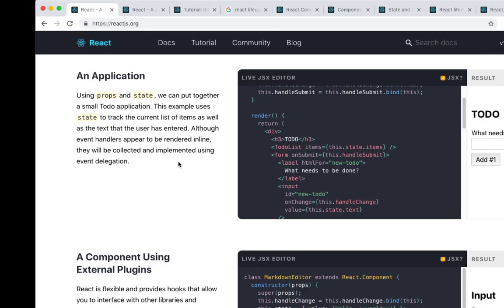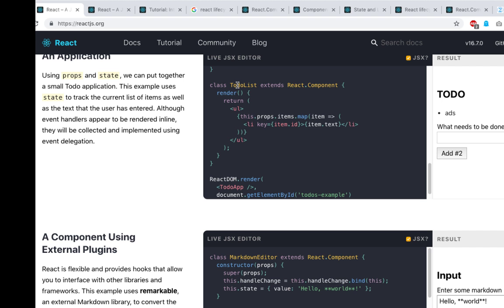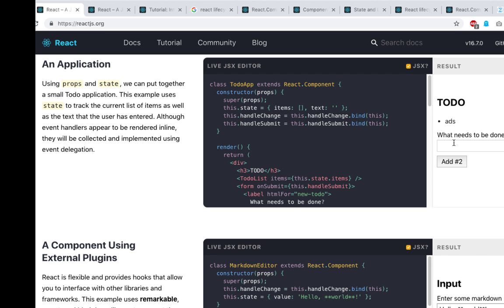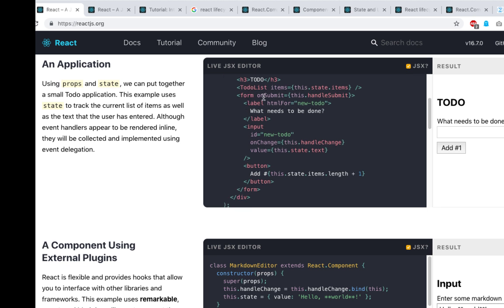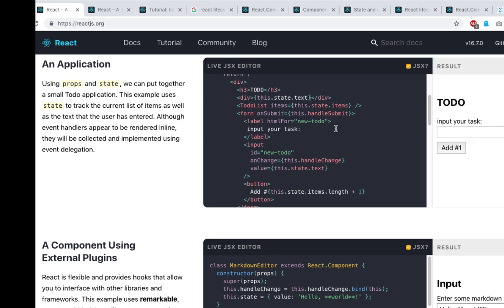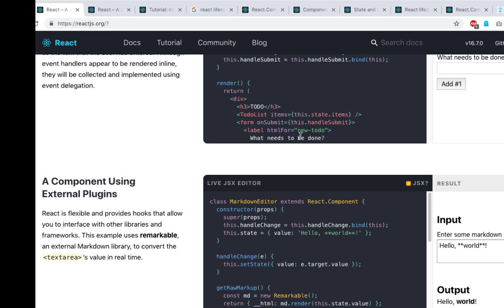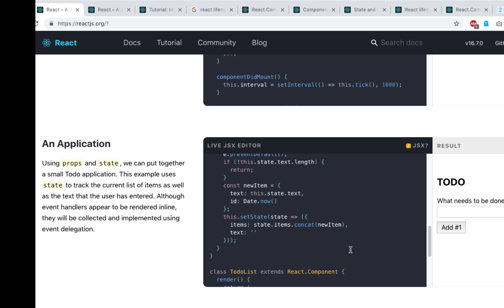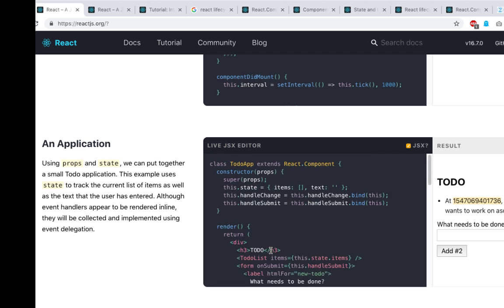React getting started todo list application example